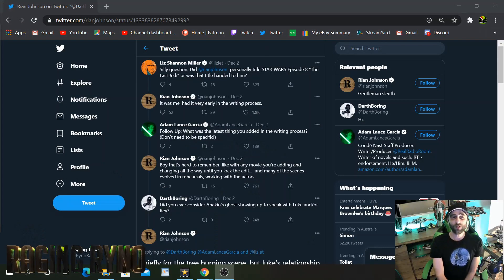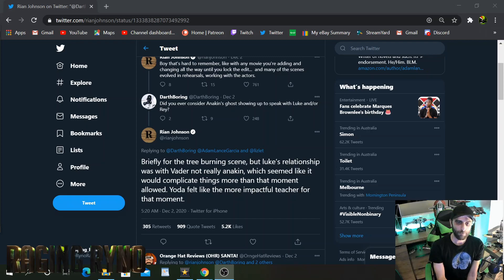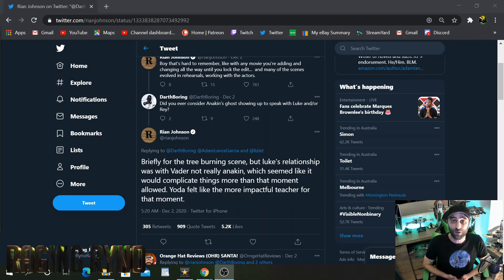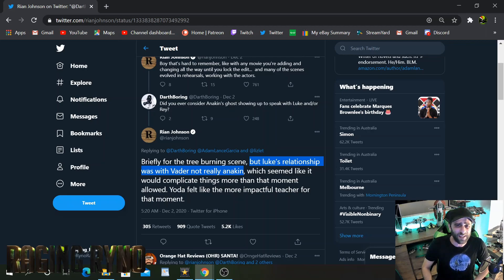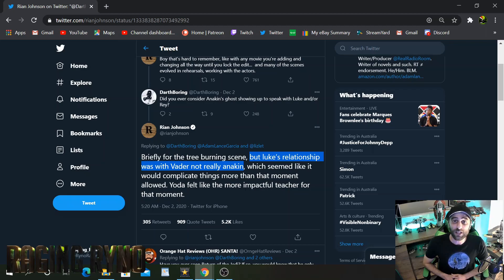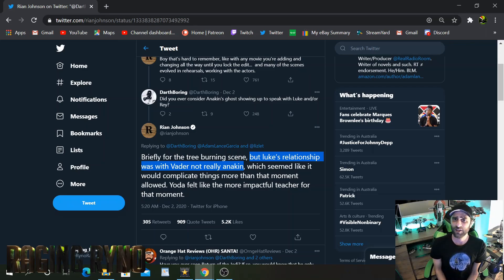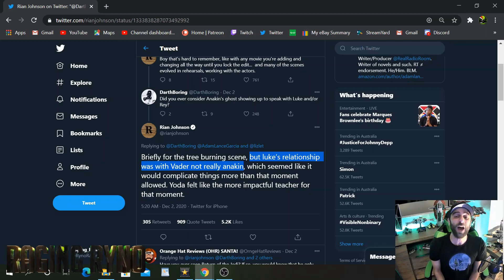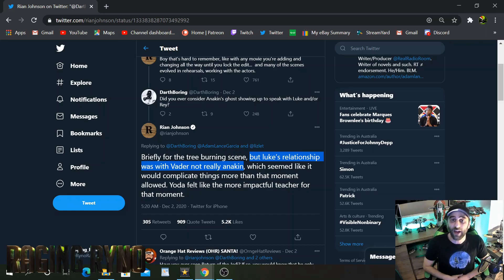More Proof Rian Johnson Doesn't Know Star Wars - Anakin's Ghost In The Last Jedi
Rian Johnson has done it again! Shown he knows nothing about Star Wars! Here's my take.